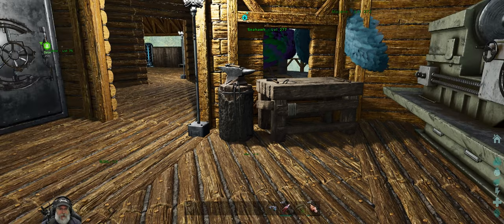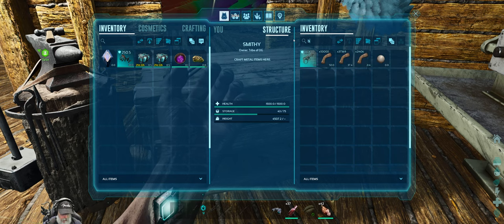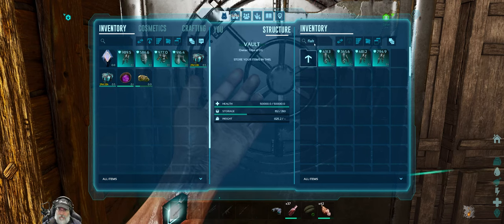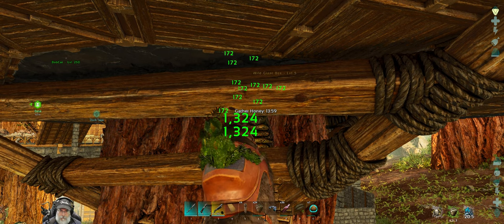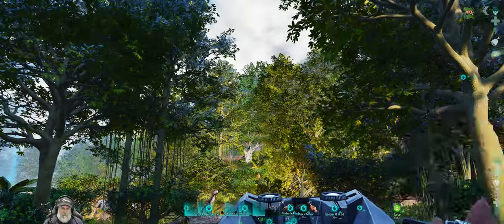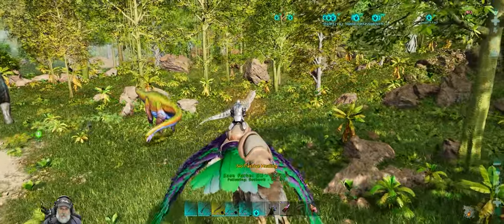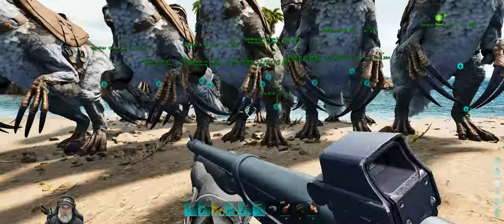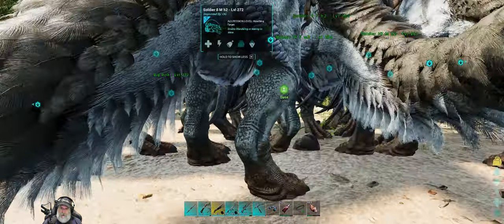Ark Survival Ascended The Island | E45 How to Pull a Giga Off a Mountain